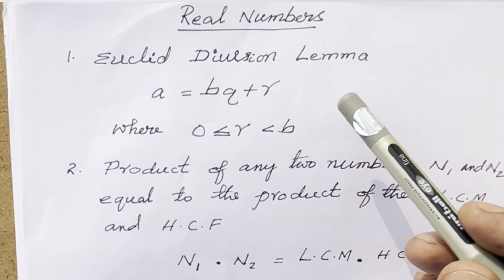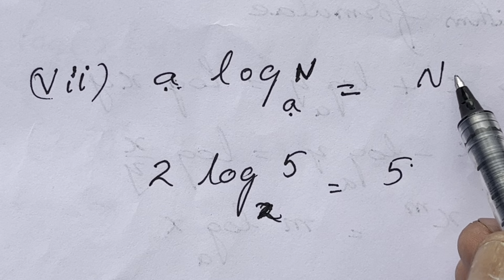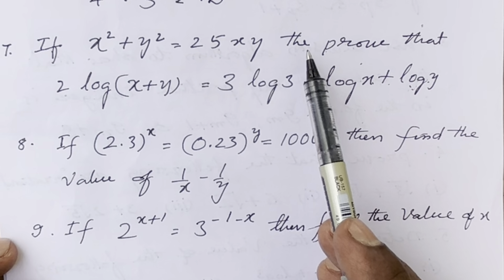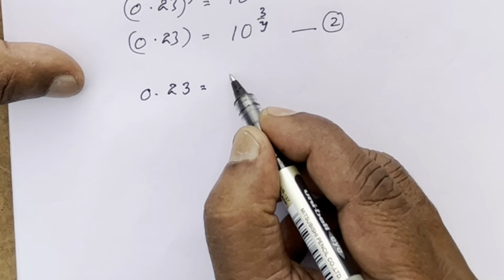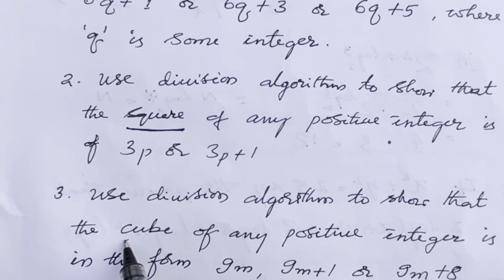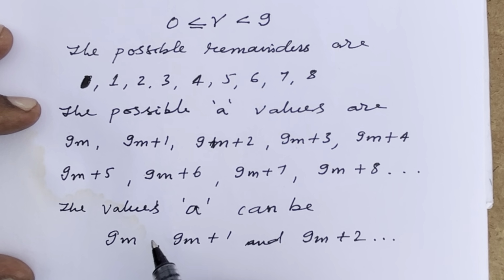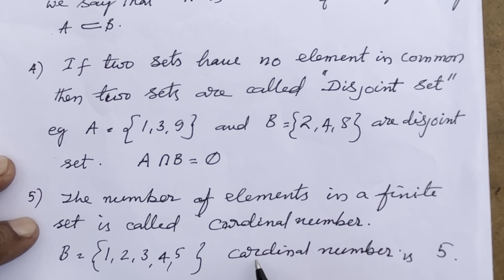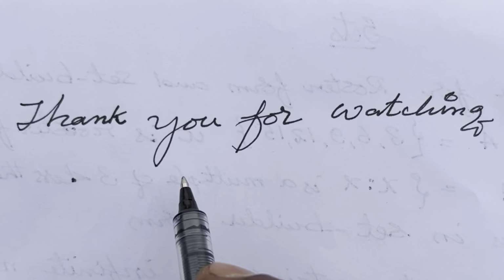Amazing features to get 10/10 in maths | 10th Class 10/10 | Future Knowledge Bank